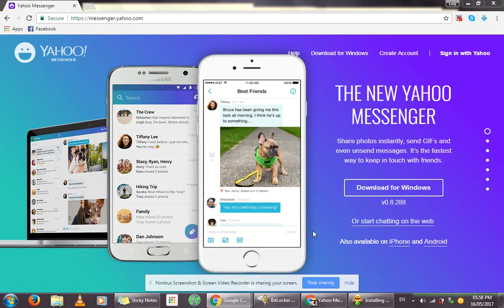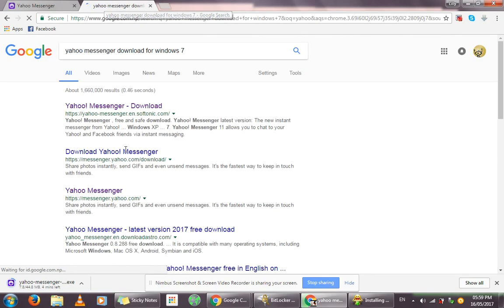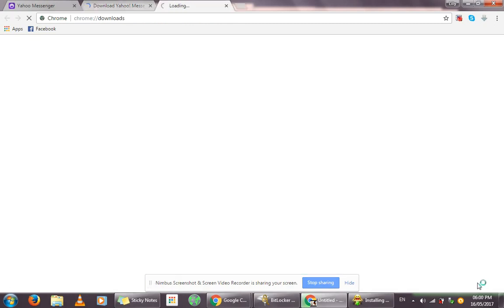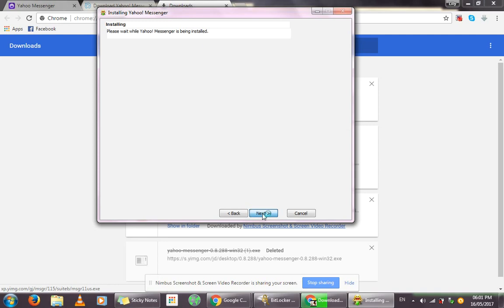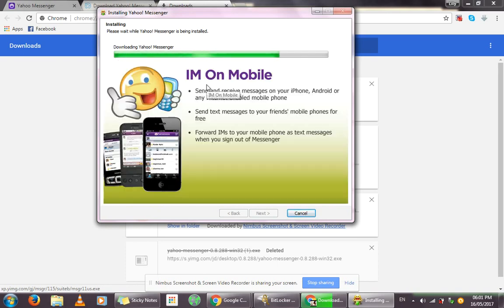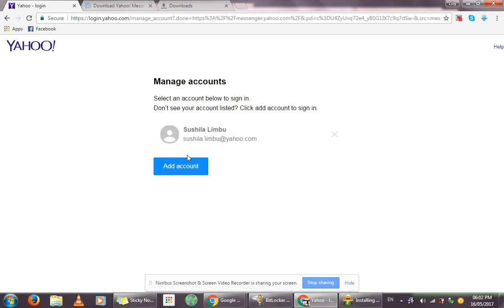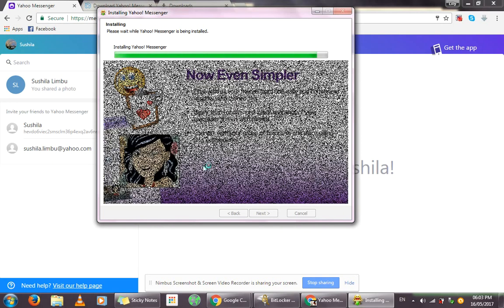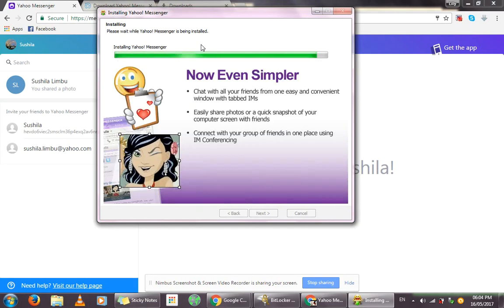How To Download Yahoo Messenger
This is a video tutorial on how you can download Yahoo messenger on your desktop for free and install it.